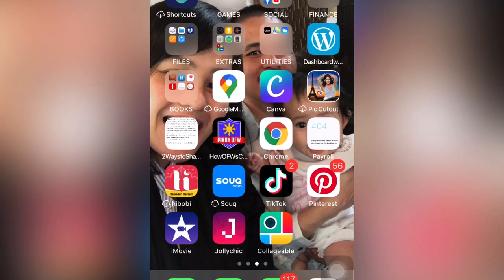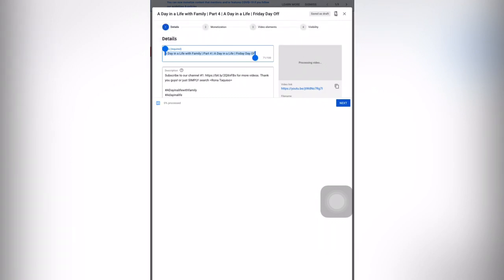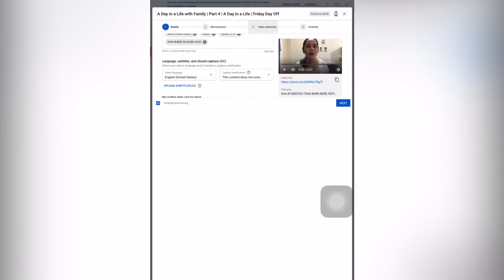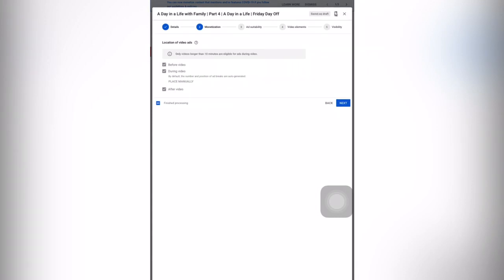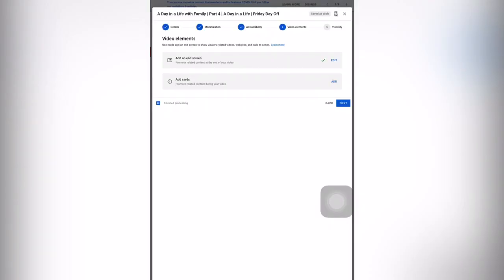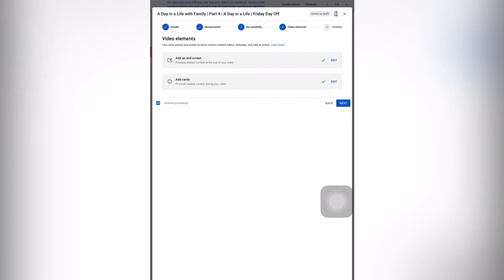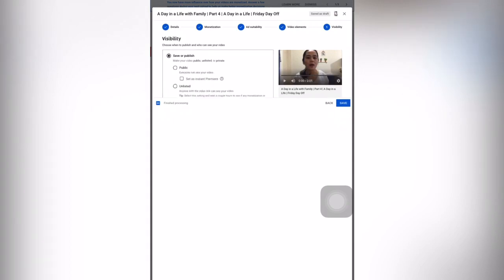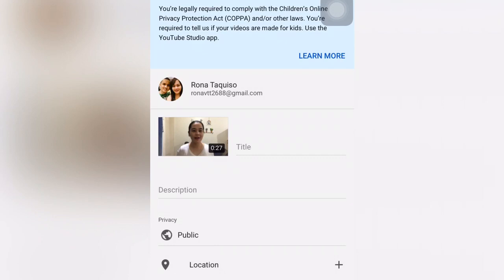HOW TO UPLOAD VIDEOS ON YOUTUBE:YouTube Studio Chrome Desktop | PAANO MAG UPLOAD NG VIDEO SA YOUTUBE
Hello everyone, another tutorial guys. In this video showed you on how you will upload a video on youtube or in tagalog paano mag upload ng video sa youtube, showed here also how to upload your videos in youtube studio using your chrome app desktop mode and using your youtube app. Pls..Watch the video guys to see what is the difference and what is the effective way on uploading your videos in youtube.